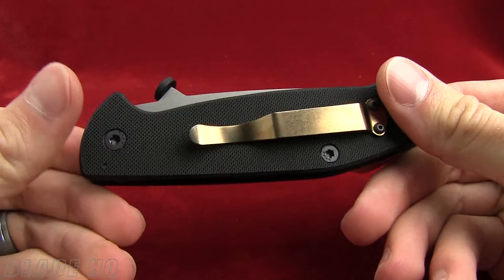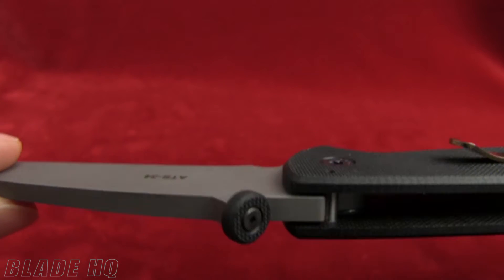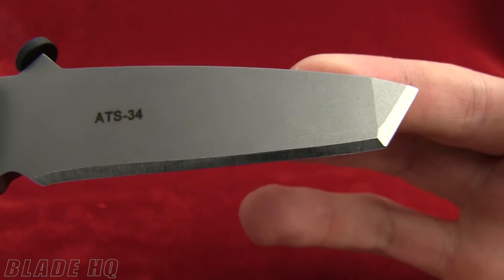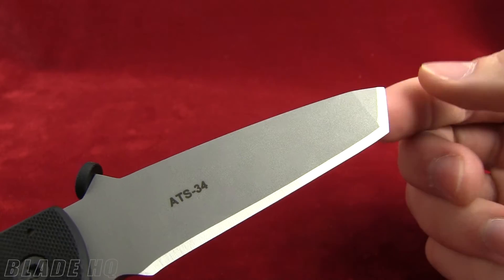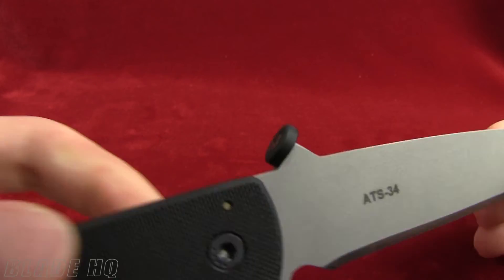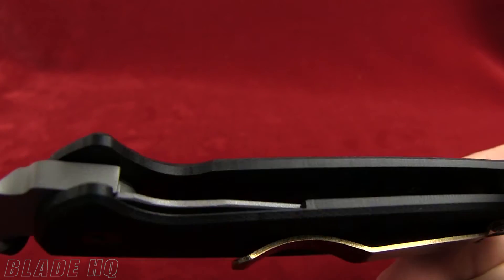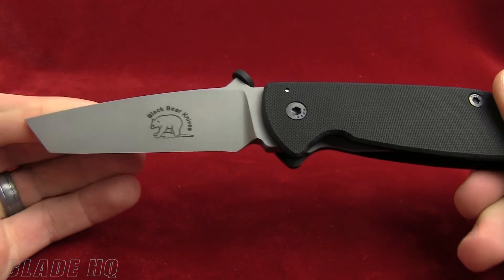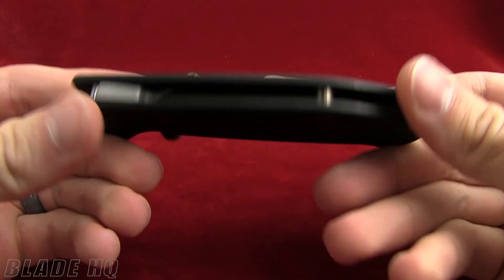Black Bear Knives Guardian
The Black Bear Guardian is an ideal combat folder. It has a bead blast finished ATS-34 steel tanto blade with a thumb tab set diagonally for opening.

The blade has an Asymmetric Cutting Edge (ACE), which enables the blade to maintain the edge longevity of a conventional v grind while having the efficient cutting power of a chisel grind, without pulling to the one side. This Guardian has a textured black G10 handle (no liners) and locking spring bar mechanism, a staple of all folding Black Bear Knives. Includes a reversible tip-up carry pocket clip.
Black Bear Knives are hand-made from premium materials and backed by a lifetime warranty. As the word gets around, Black Bear Knives is gaining attention for their quality, superior cutting performance and reasonable prices.

Specifications:
Overall Length: 8"
Blade Length: 3.5"
Blade Thickness: 0.14"
Blade Steel: ATS-34, HRC 57-59
Handle Material: G10
Closed Length: 4.625"
Weight: 3.5 oz.

Information from Black Bear Knives